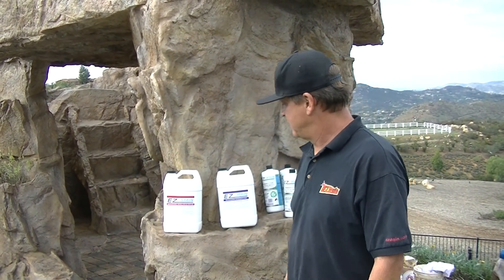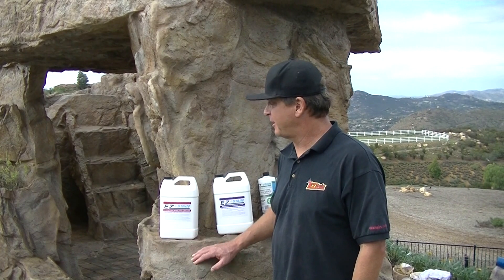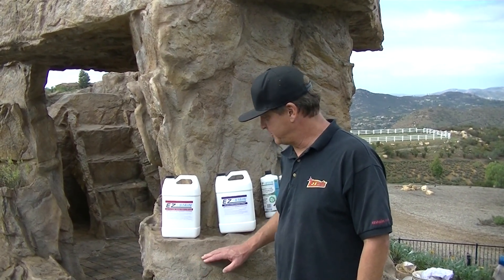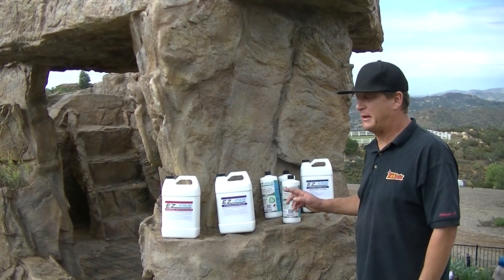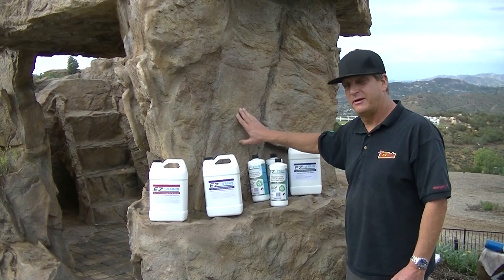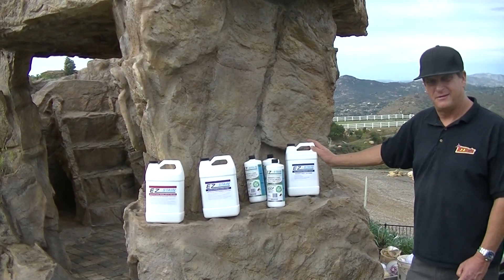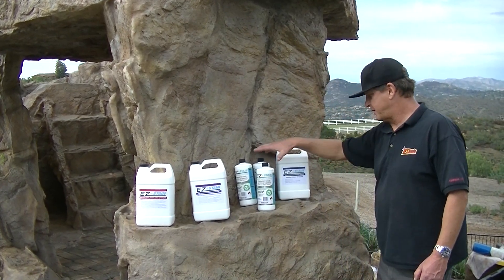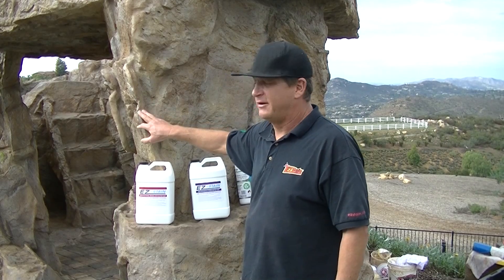Which EZ Stain Products to Use for a Natural Stone Look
Make sure that if you are trying to make concrete look like natural stone, that you utilize a strong cleaner, multiple stain colors (including a base coat that is light), and a sealer.